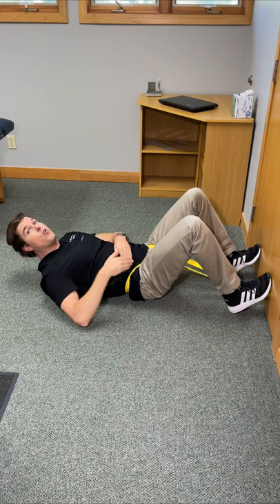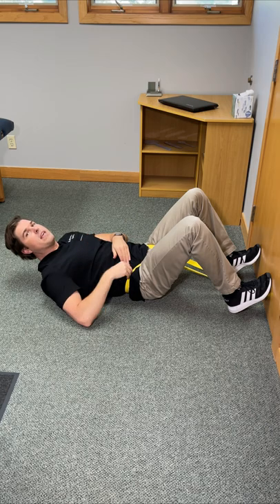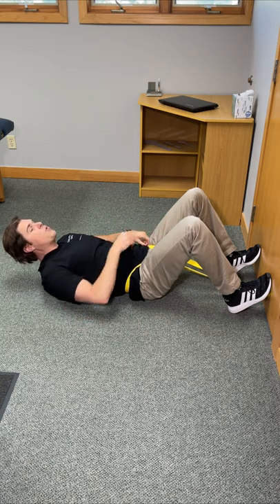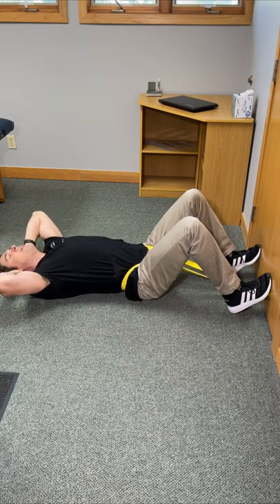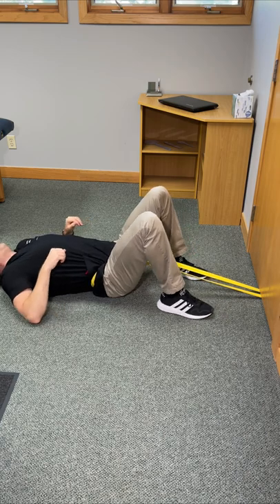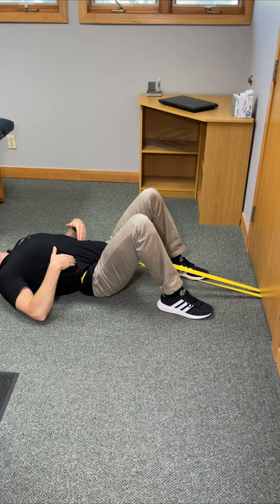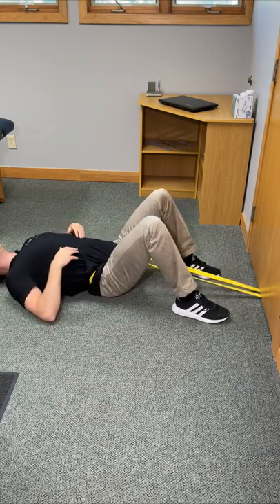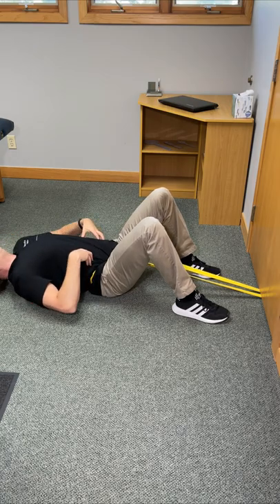Decompress Your Lower Back at Home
Dr. Rowe shows how to decompress your lower back at home using a resistance band.

This exercise will take pressure off the lumbar spine and spinal discs, which may give lower back pain relief within seconds. It's especially effective for herniated discs (bulging discs) that may be causing sharp, shooting sciatica leg pain.

Link to pull up band

No equipment was given to us, and we are not being paid to review or list any products in this video.